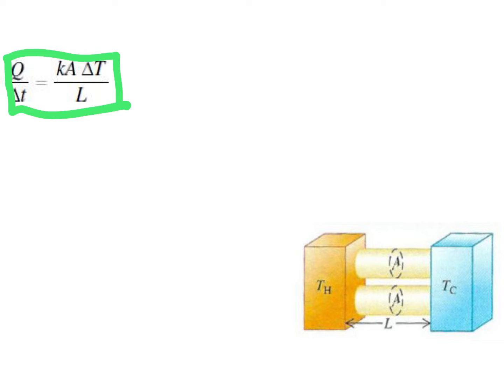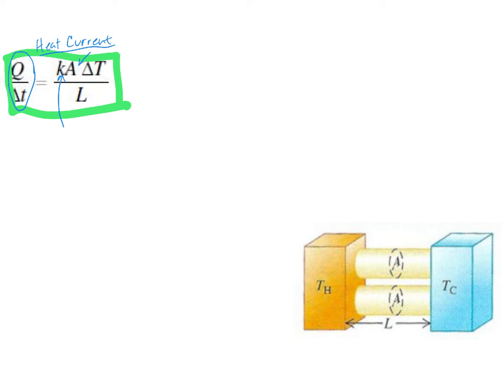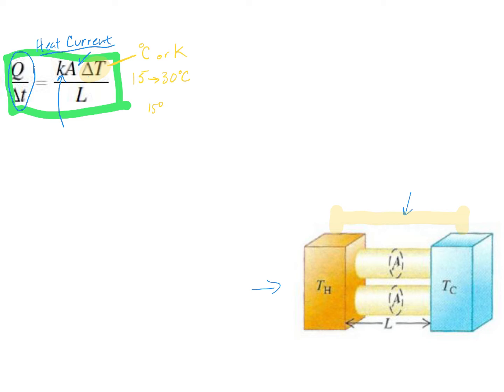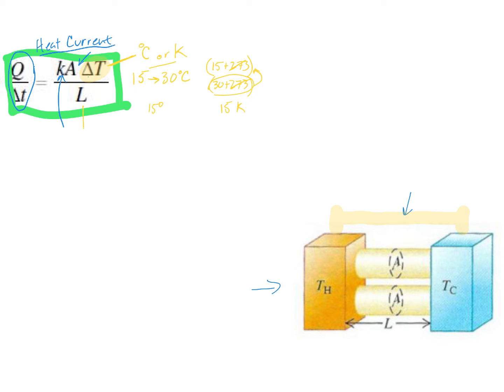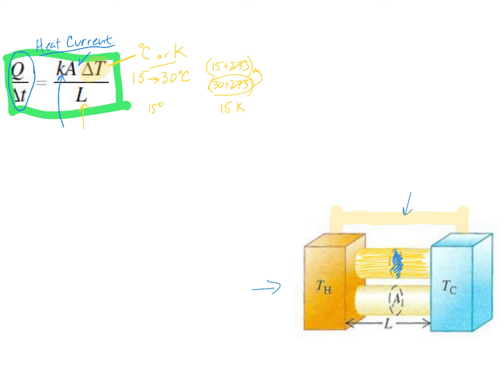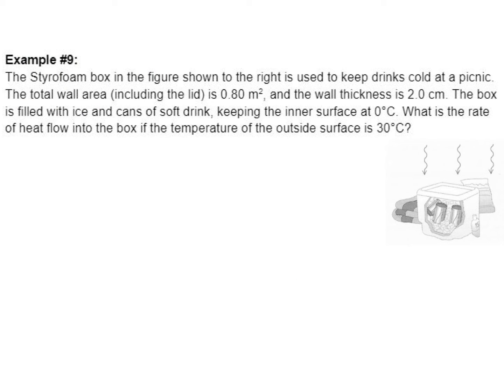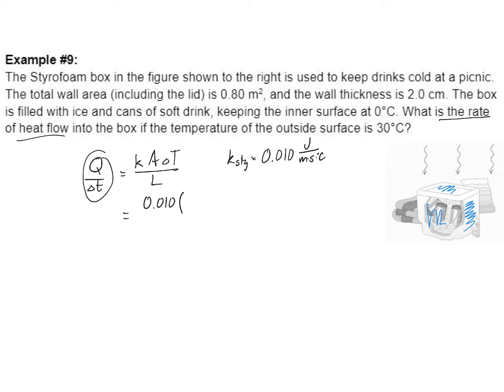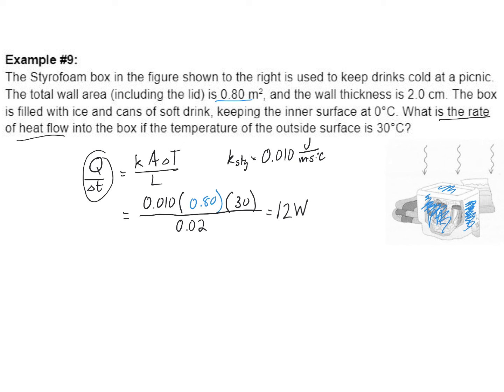Thermal Conduction Video 1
This video introduces AP Physics students to the equation for thermal heat transfer through conduction.  I start with a general explanation and then show a simple example.  The next video gives two more examples that introduce other new ideas.